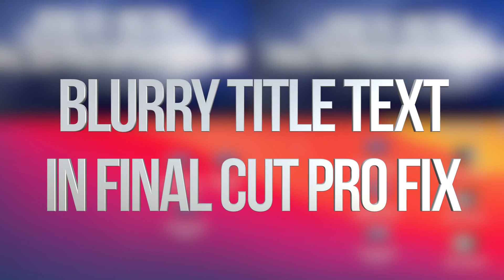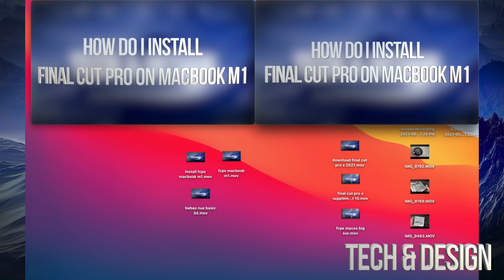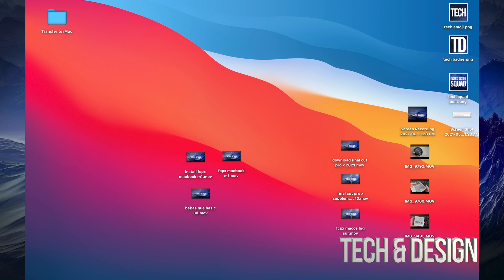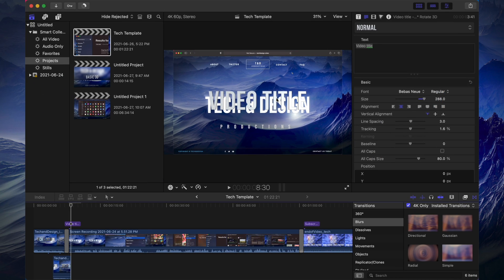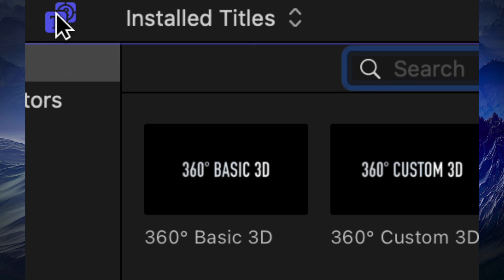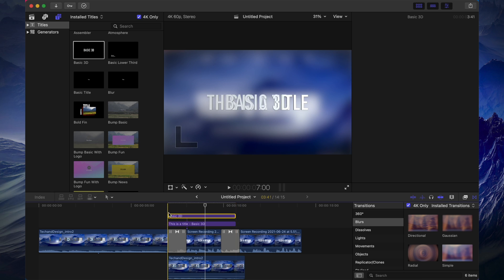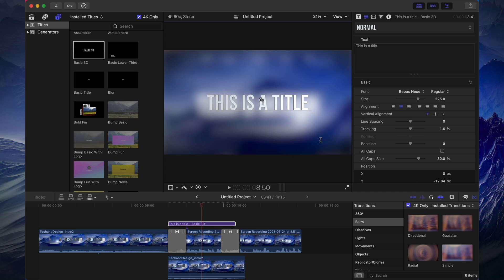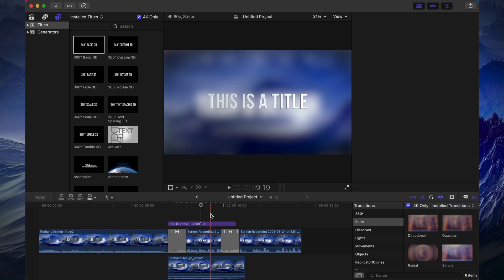Blurry Title Text in Final Cut Pro | FCPX FIX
Pixelated / Blurry Titles in FCPX - quick fix